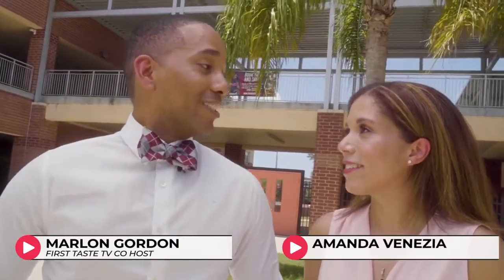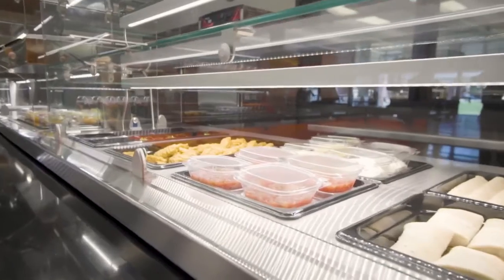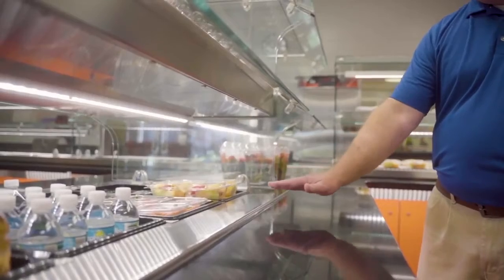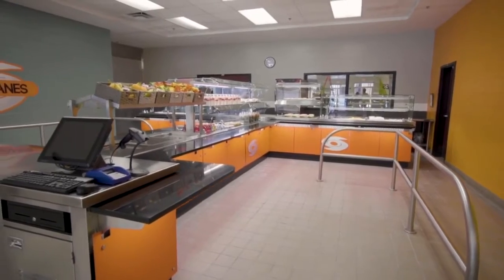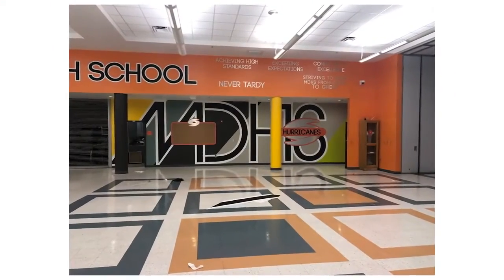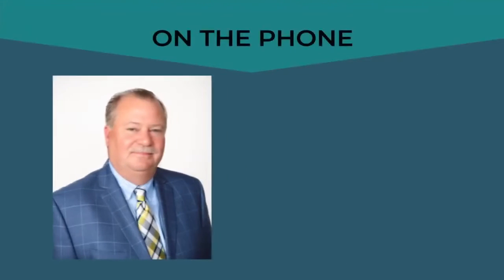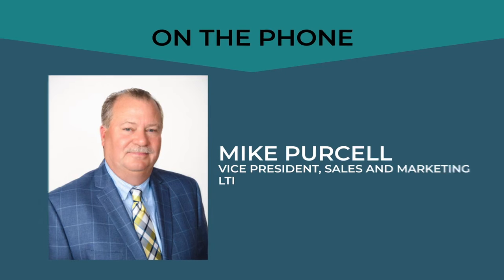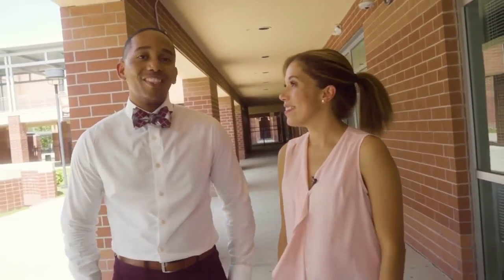LTI First Taste TV S1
First Taste TV hosts, Amanda Venezia and Marlon Gordon, take a trip to Mount Dora High School where they meet with Willis Smith (the LTI Visions Project Manager) to learn about their new advanced technology for their lunch serving line. This flexible and versatile equipment, called the LTI Quick Switch Food Wells,  makes it possible to serve all hot, cold, and frozen food and drinks right next to each other, while still keeping their necessary temperature. LTI customizes these unique serving lines to fit your school lunches needs!